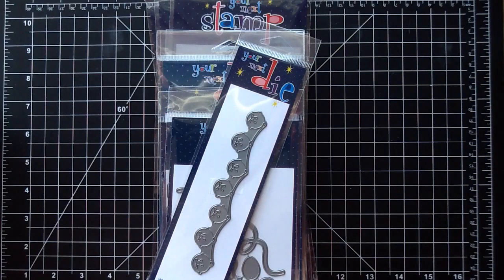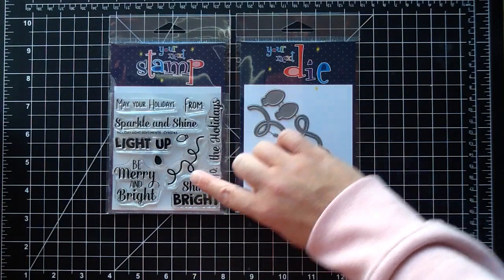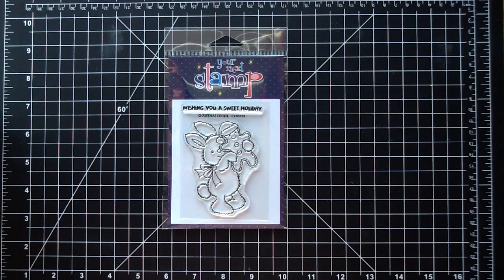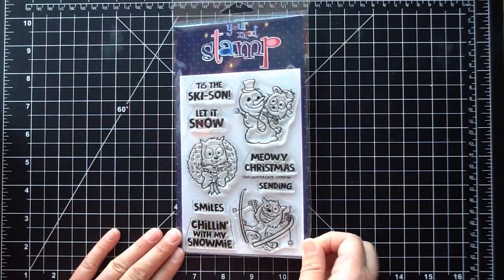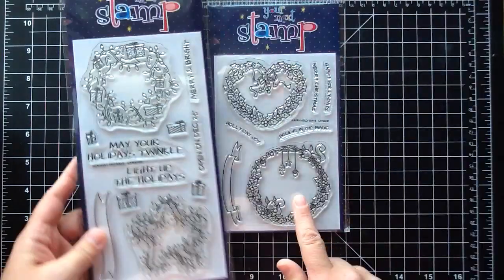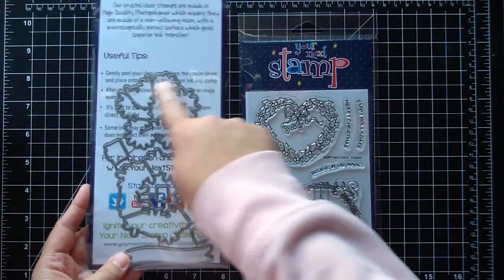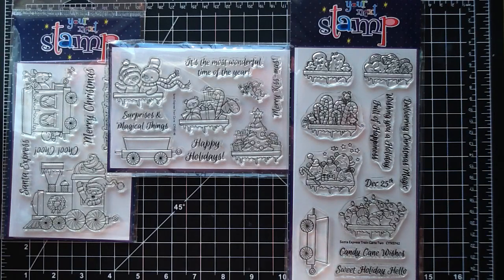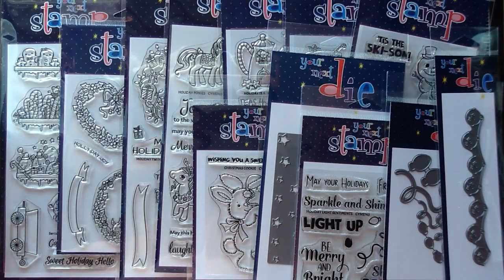Christmas Stamp Release | Your Next Stamp